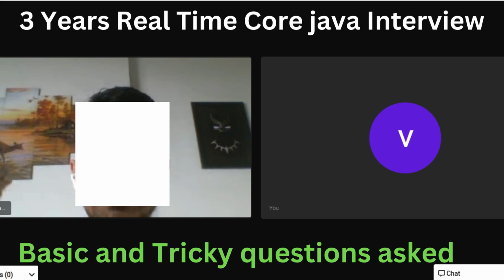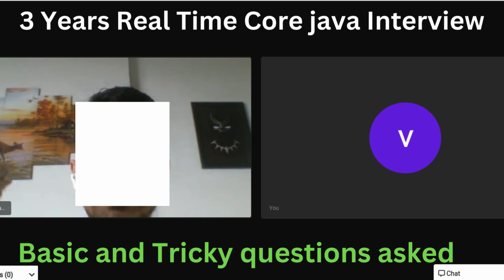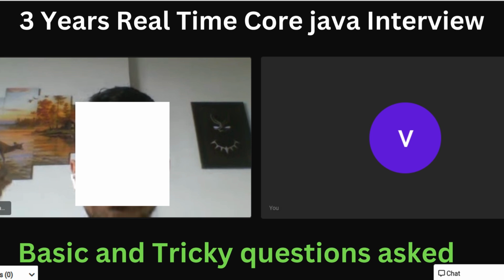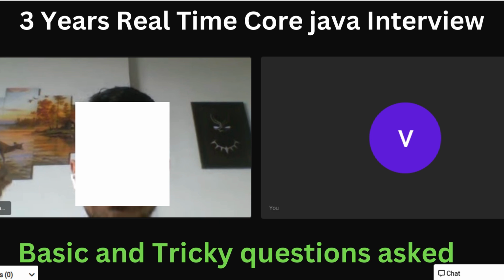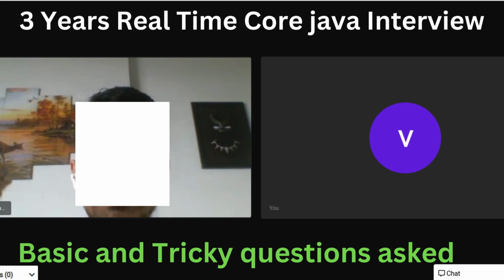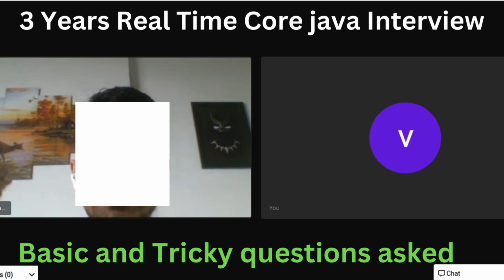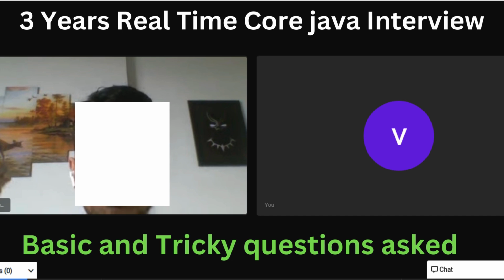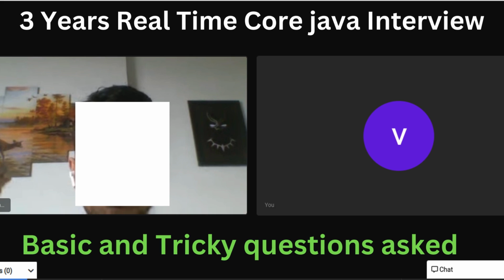Java interview 3 years experience | Real time basic java questions discussed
Topics:
java interview 3 years experience,
Real time basic java questions asked,
java 3 years experience interview questions,
infosys java interview questions for 3 years experience,
java developer interview questions for 3 years experience,
java interview questions and answers for 3 years experience,
java mock interview for 3 years experience,
java interview coding questions for 3 years experience,
accenture java developer interview questions for 3 years experience,
java spring boot interview questions for 3 years experience accenture,
java interview questions and answers for 3 years experience infosys,
java coding interview questions and answers for 3 years experience,
java and spring boot interview questions for 3 years experience,
core java interview questions and answers for 3 years experience